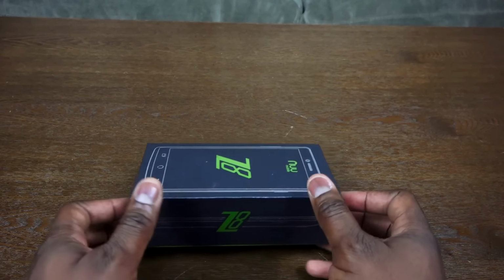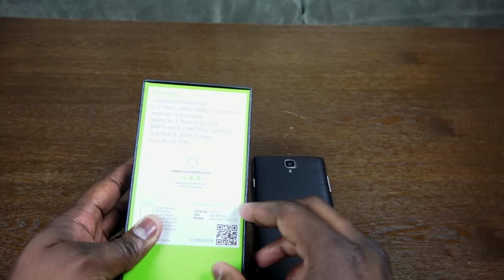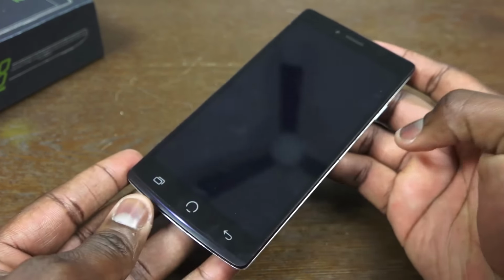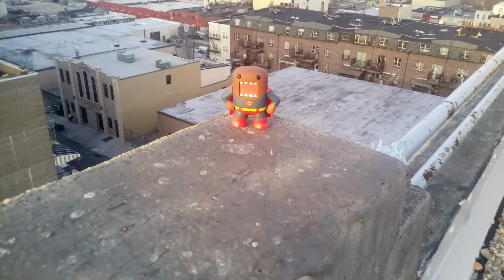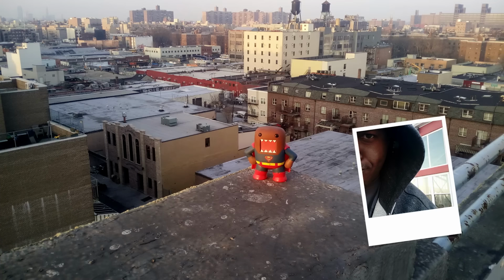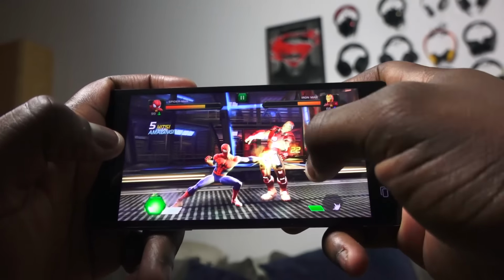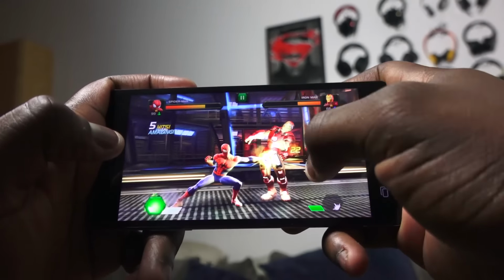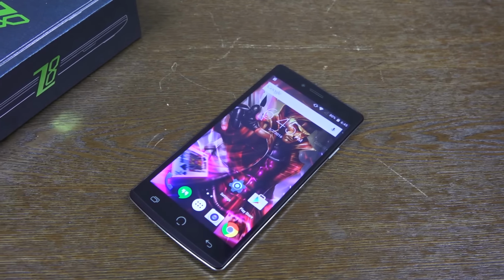Nuu Z8 Review: A solid device punching above its weight class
Here is our review of a US based budget phone called the Nuu Z8.

And here’s where you can find more of the Boored family!